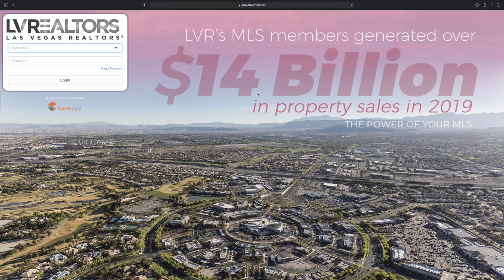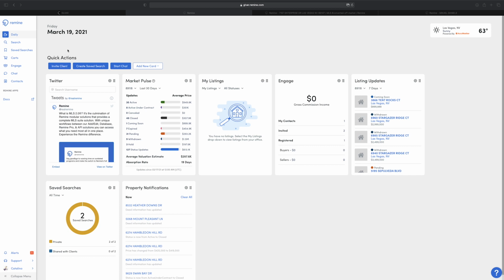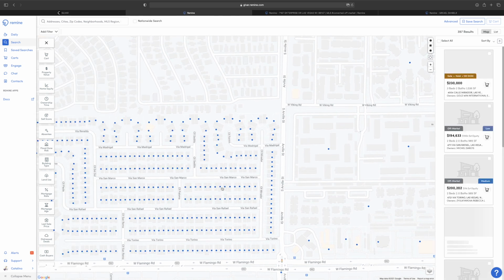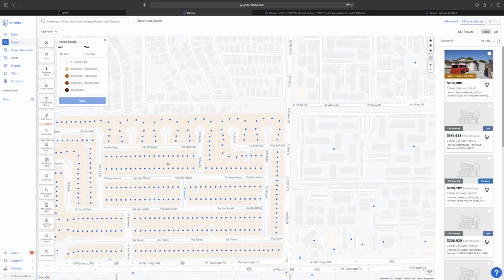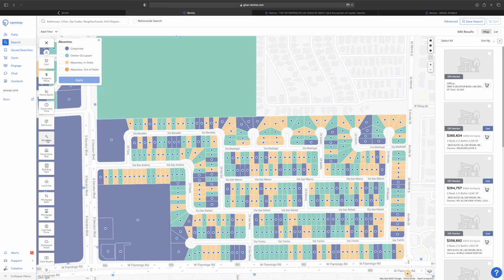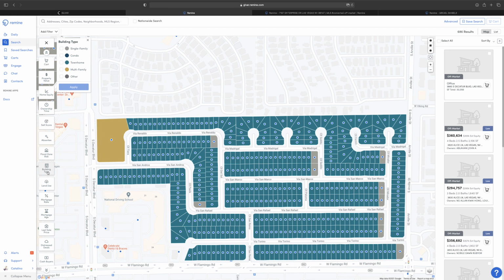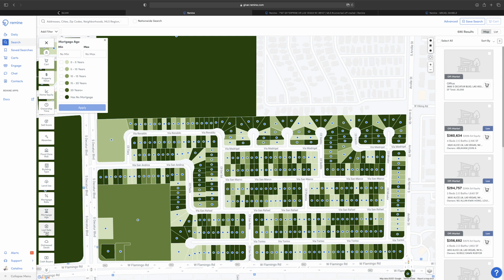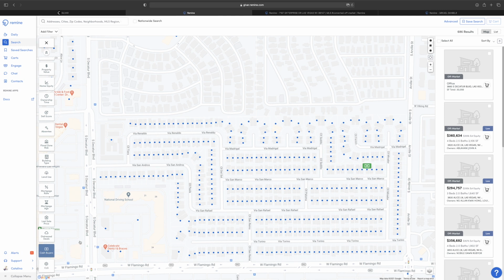Remine Tutorial - Filters and Layers